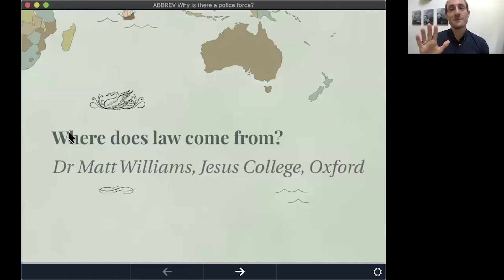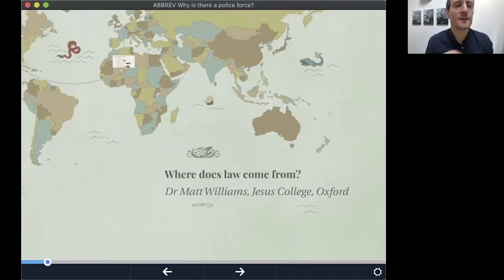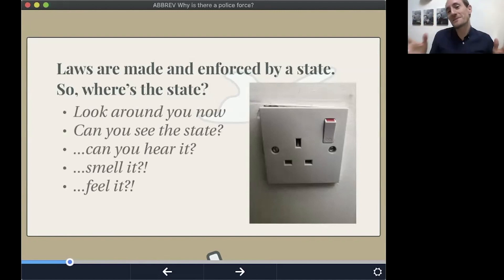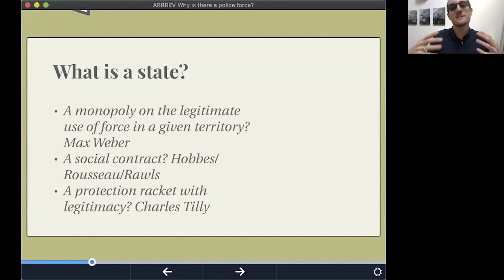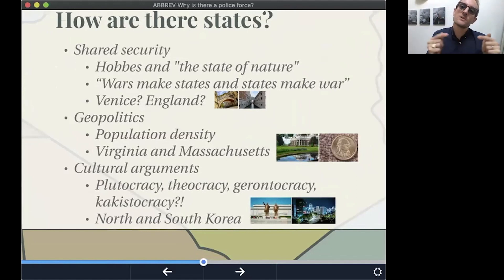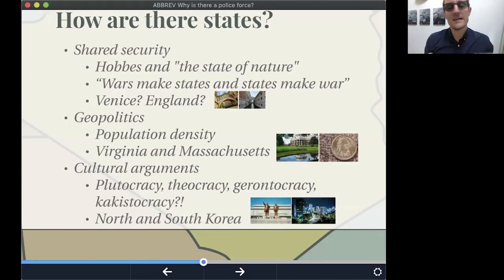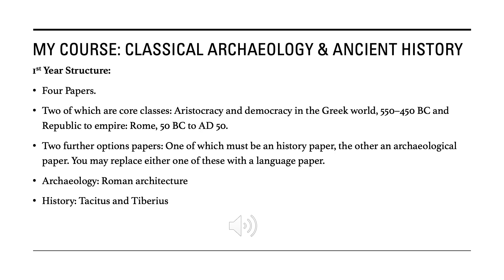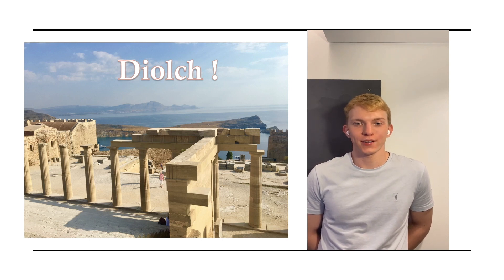Dyniaethau a Chlasuron | Humanities and Classics (006)